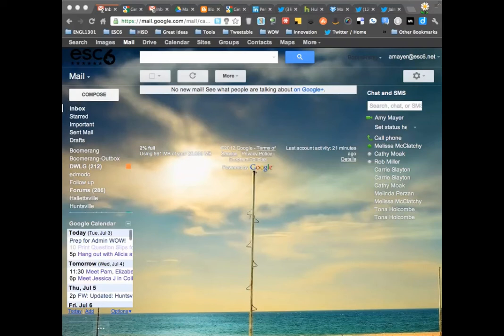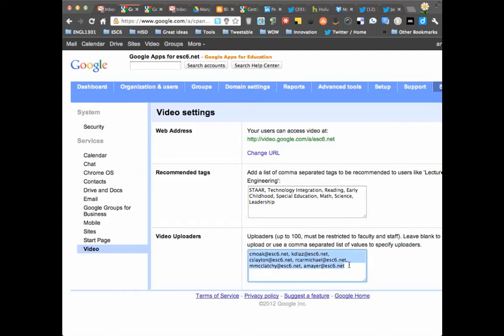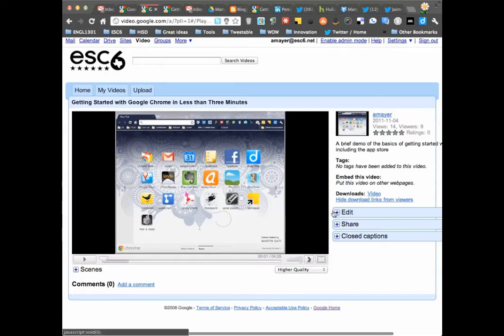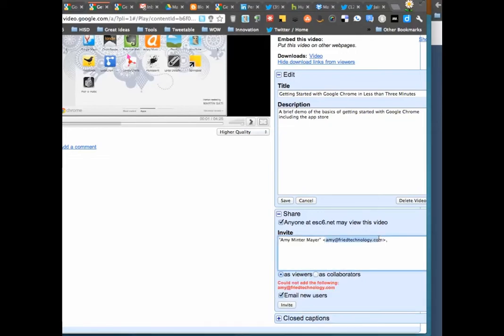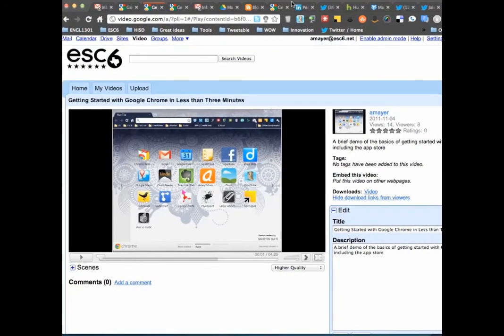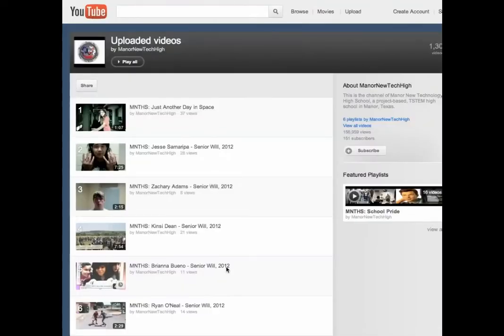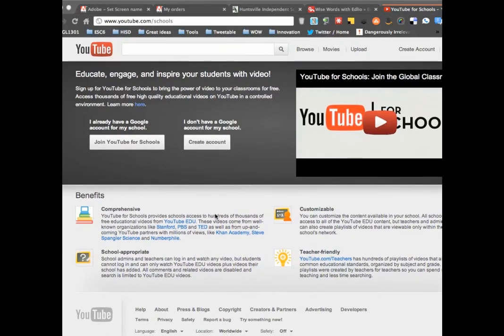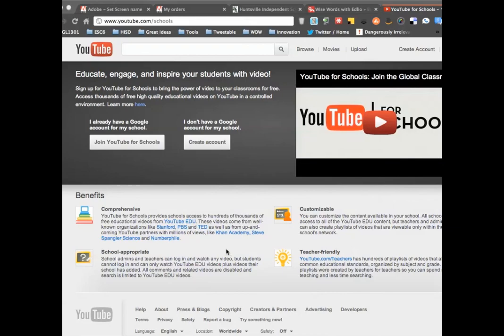Google Apps for Education Google Video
Learn how to get to Google Apps for Education Video and a few things it can do for your school.